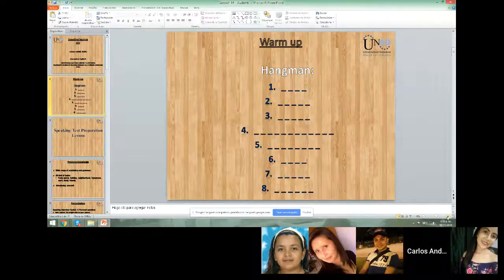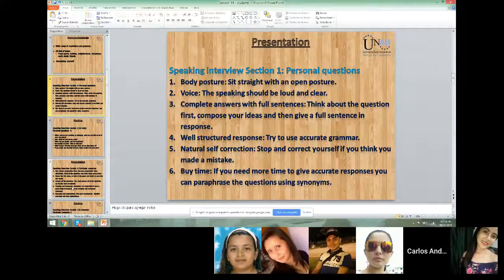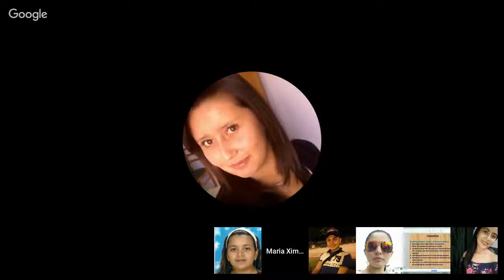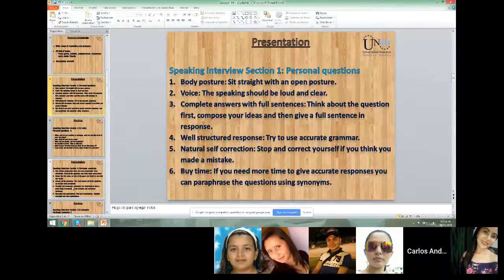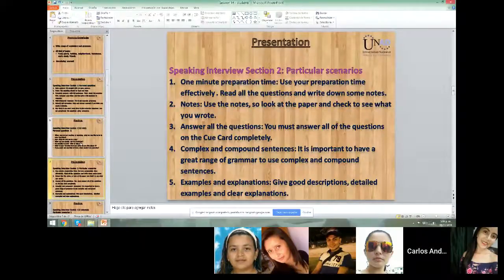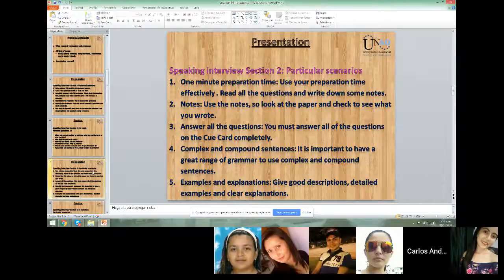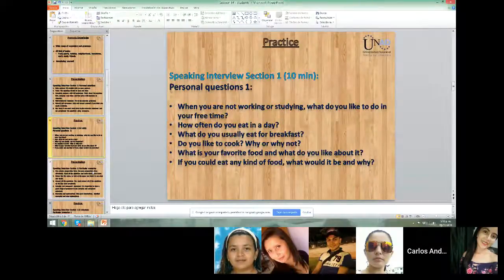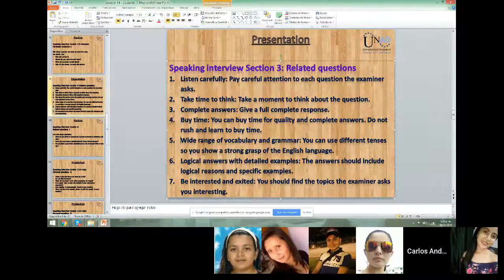2018 - 11 - 06 Intermediate English II GA S14